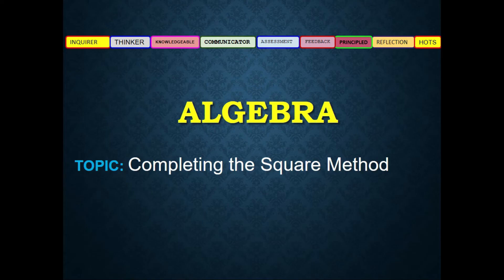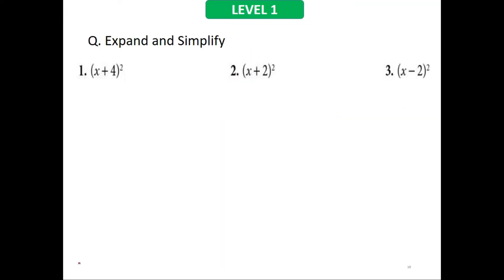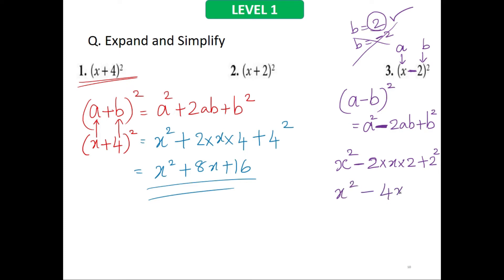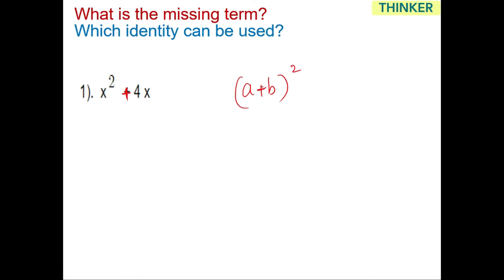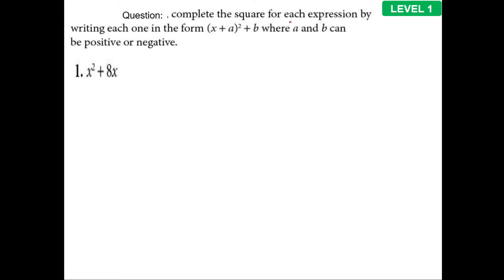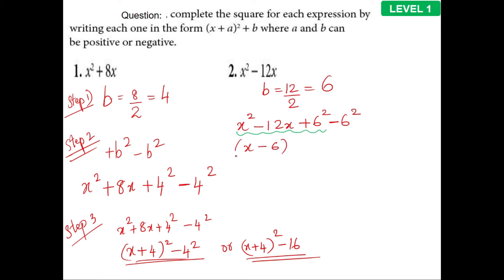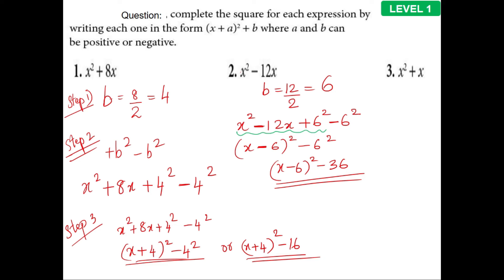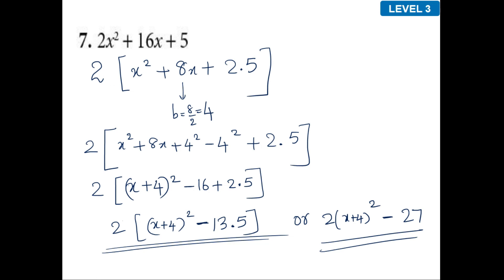Completing the Square (PART -1) #0580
first step towards understanding the concept of completing the square method